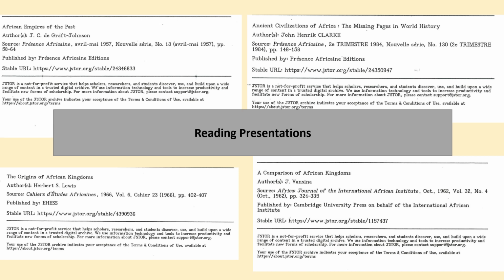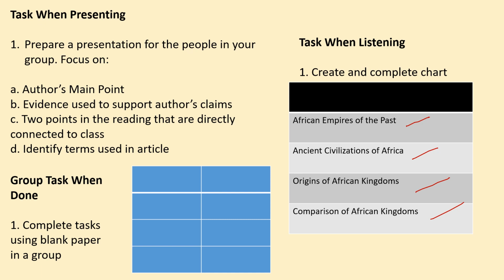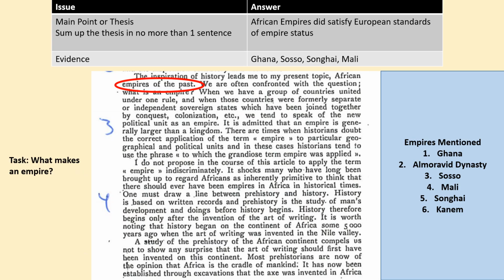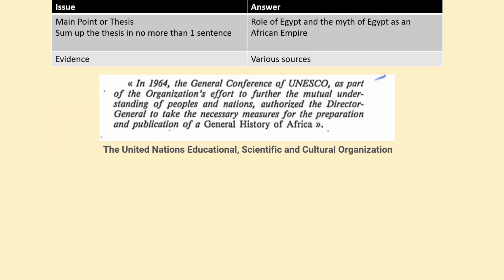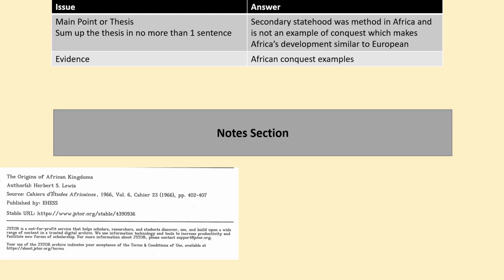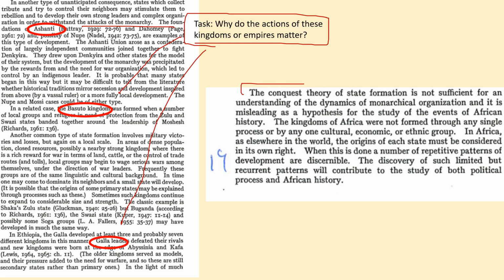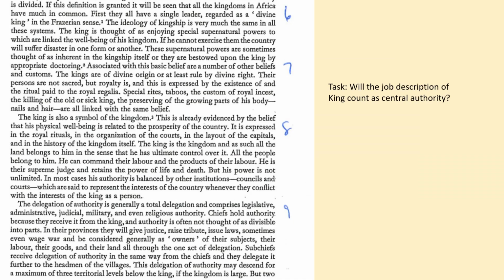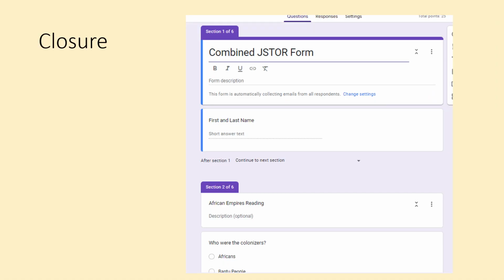AP African American History Unit 1 Using JSTOR Articles